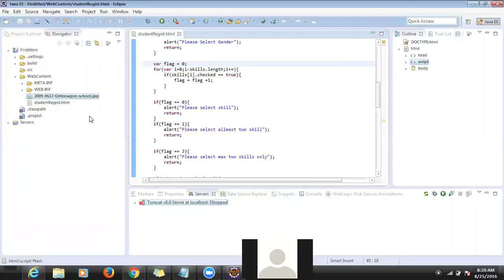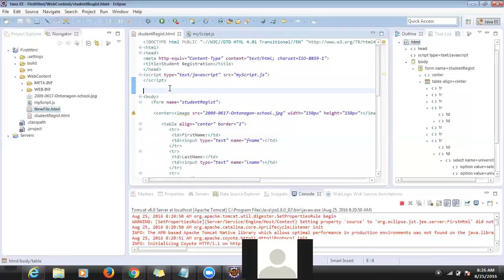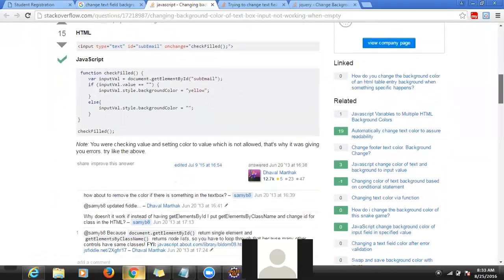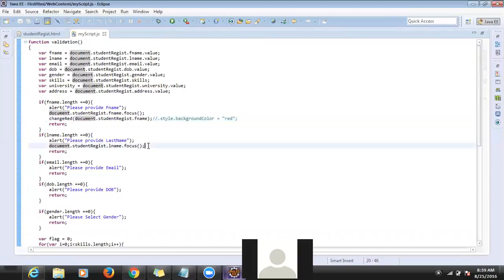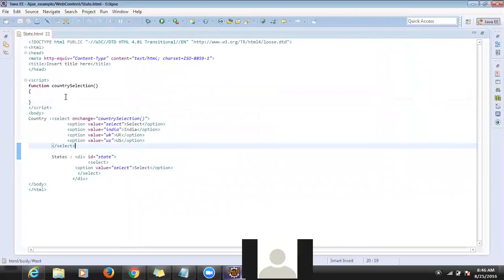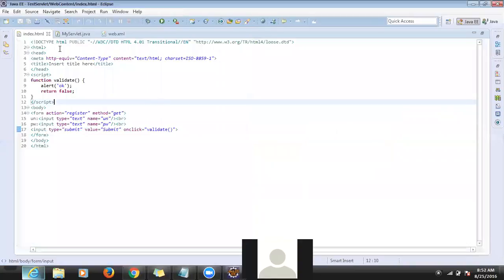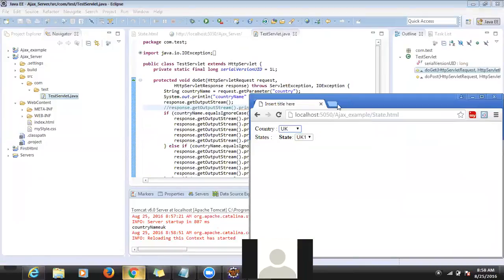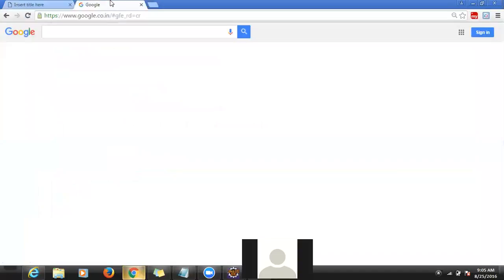HTML and JavaScript Part 2